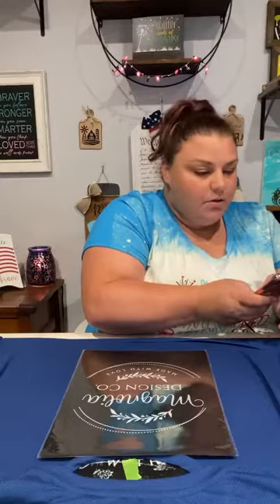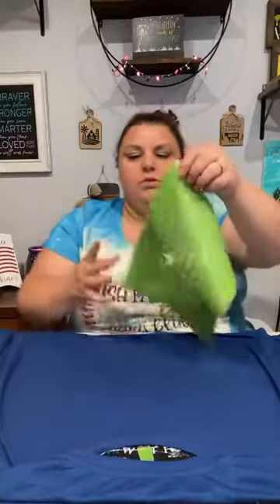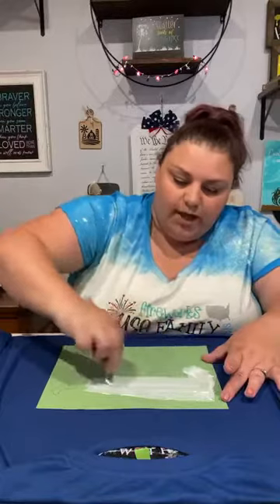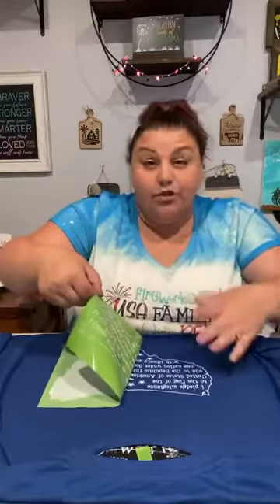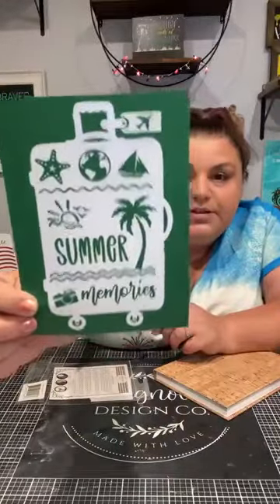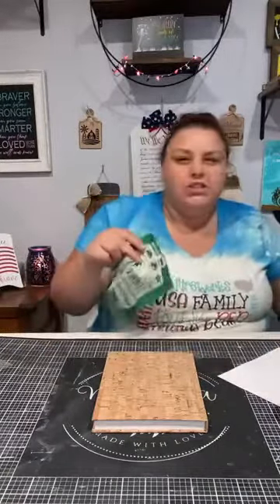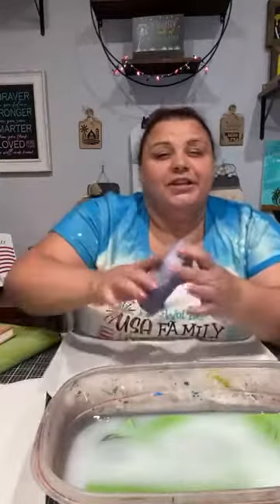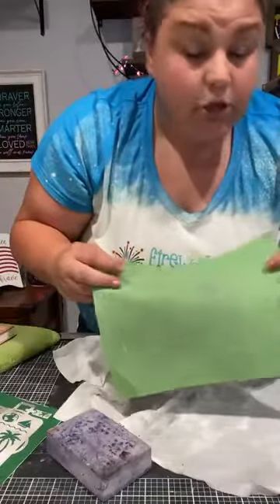DIY patriotic t shirt inking with Magnolia Design Co Products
Grab your craft supplies here: Thechalkedboutique.Magnoliadesignco.Com

Fb.me/thechalkedboutique